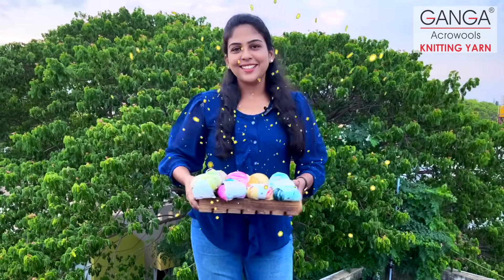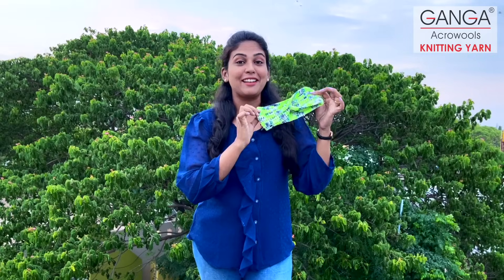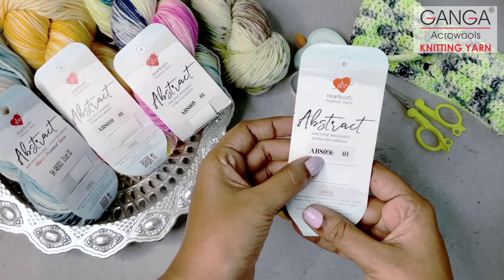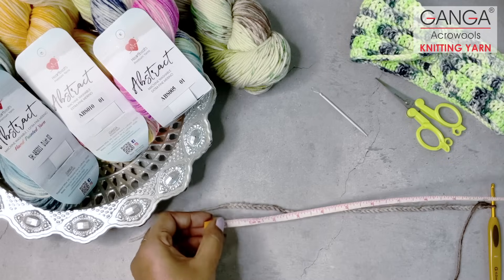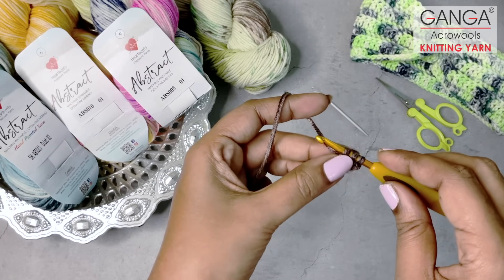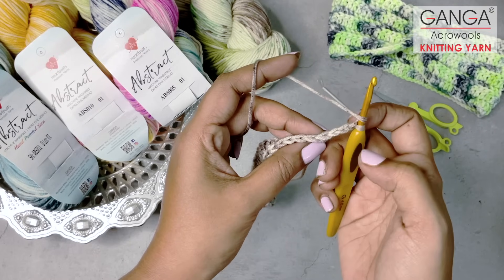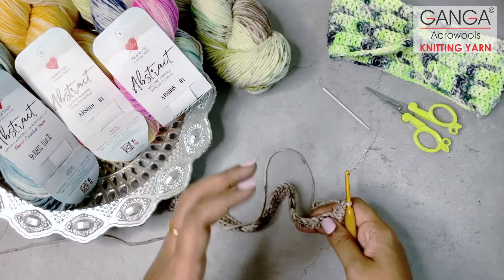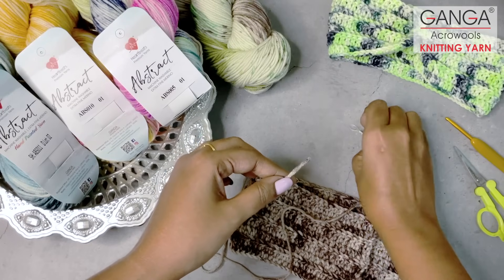30 mins project | Twisted Headband | Beginner Friendly | Abstract Yarn | Heartbeats Yarns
Let's make a crocheted Headband in just 30 mins !!
Yes, you heard it right in just 30 minutes you can make this multipurpose headband.
In this video, we took Abstract Yarn to make this multi purpose headband.
ABSTRACT yarn is India’s first Hand Painted and a luxury yarn.
It is machine washable superfine merino wool. Abstract is warm and soft for your winter projects.

Hank weight in grams: 100g
Yarn Length: 216mtrs
Blend: 100% Merino (Extra Fine)
Needle Size: UK8 (4mm)
Crochet Hook Size: UK10 (3.25mm)
Needle Stitch Info: 29 rows 22 stitches
Crochet Stitch Info: 20 rows 17 stitches
Yarn Weight: 3 Light

INR 425 per ball 100 gms hank

Oekotex Class I certified - OEKO-TEX certifies products to comply with European Union regulations . It further certifies that certificate holder makes products without presence of any harmful substances and ensures environmental compliance and is completely 𝒔𝒂𝒇𝒆 𝒇𝒐𝒓 𝒃𝒂𝒃𝒊𝒆𝒔.